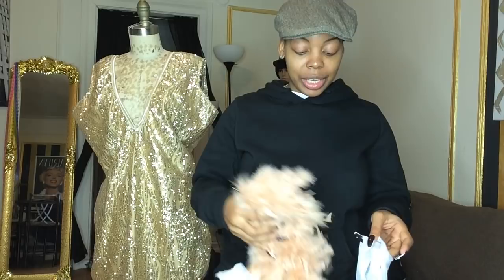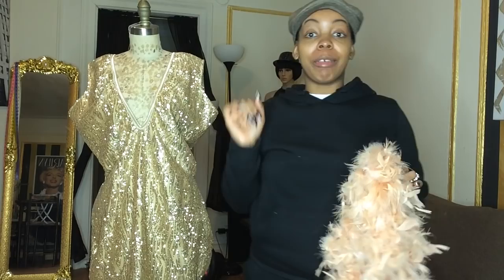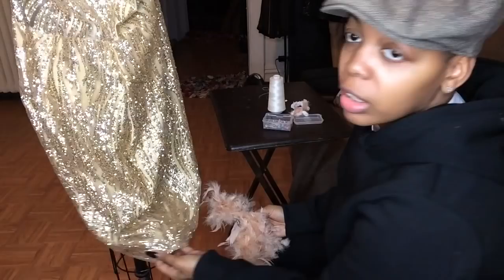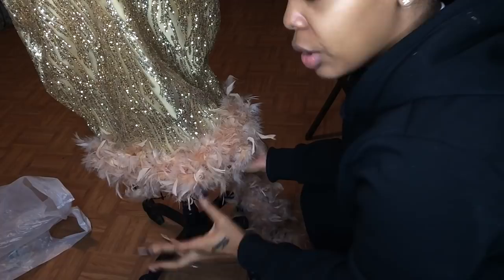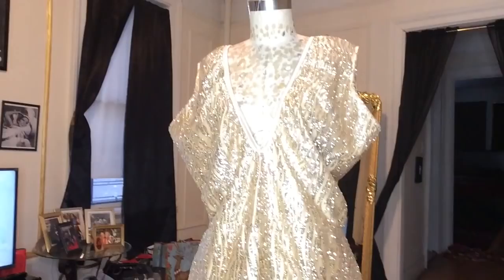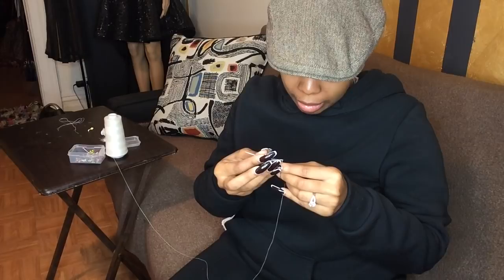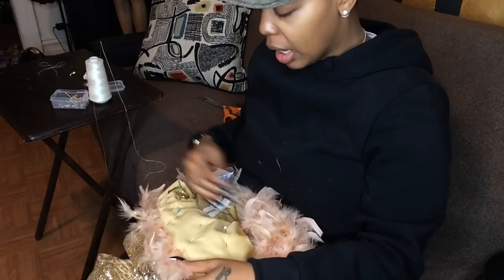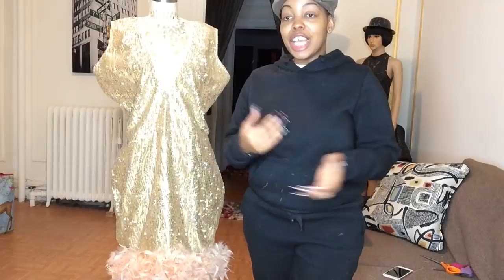HOW TO SEW A FEATHER BOA- Easy!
Designer Info: 👑
Classic Royalty Designs
By Anita Rivers

WANT TO SUPPORT Classic Royalty ?
*If you like & LOVE any of my videos Please help by sending your $5+ donations for my YouTube Channel :

*Learn from other Fashion Designs on Sewing, Designing & More !!

Top Fabric & Trim Stores:
Diana’s Fabrics
Cut Fabrics
Fabrics World USA
Hai Trimming
B&Q Trimming
Pacific Trimming
Mood Fabrics

FaceBook: ANITA RIVERS - ADD ME
Snap Chat: CLASSICROYALTYD - WATCH ME
ClassicRoyaltyDesigns@Gmail. Com - HIT ME